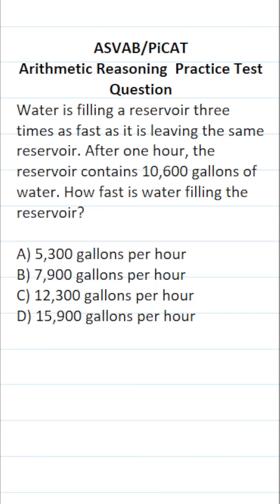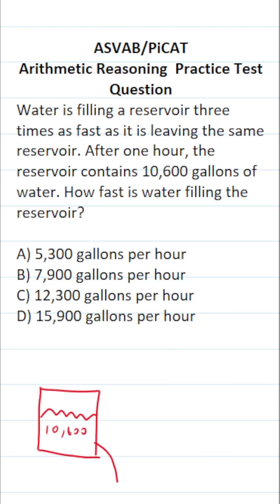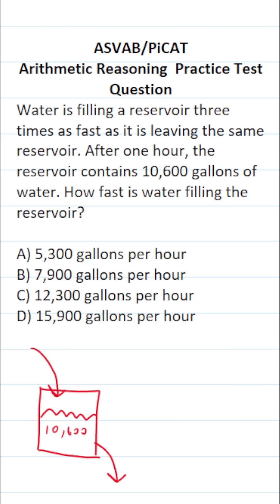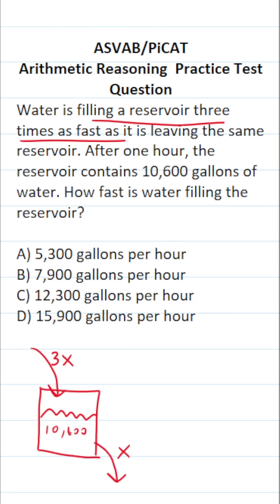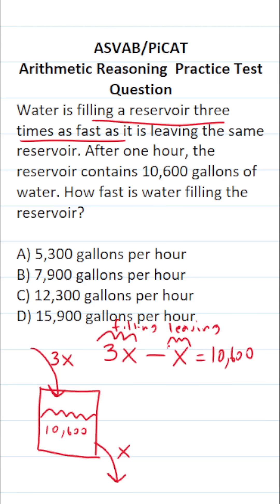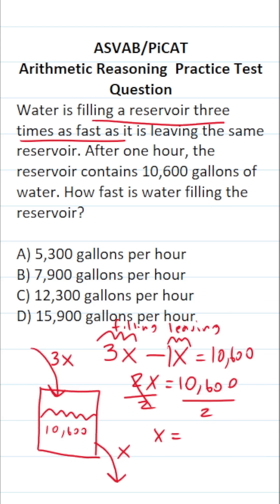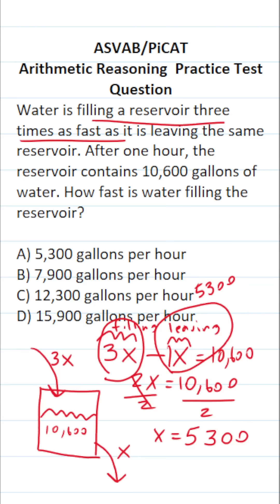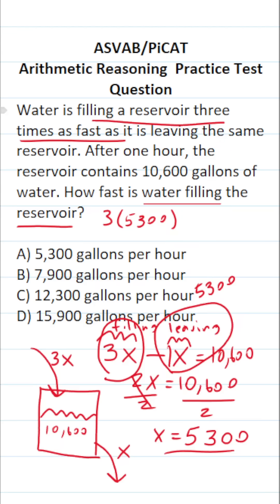Translating Statements into an Equation: ASVAB/PiCAT Arithmetic Reasoning Practice Test Q